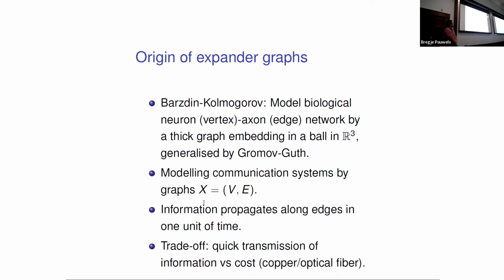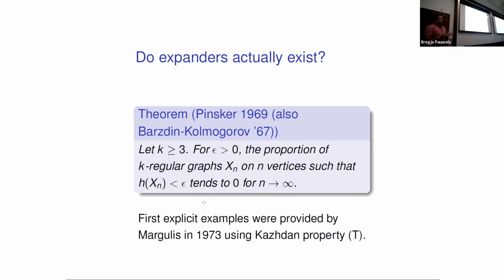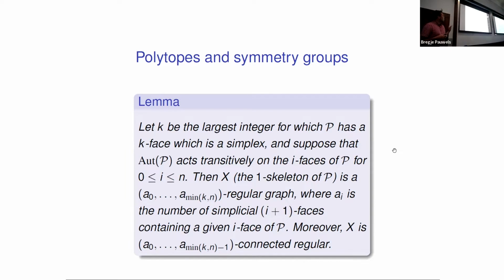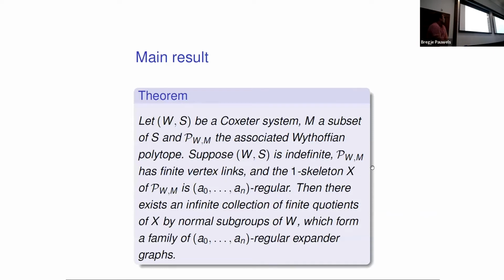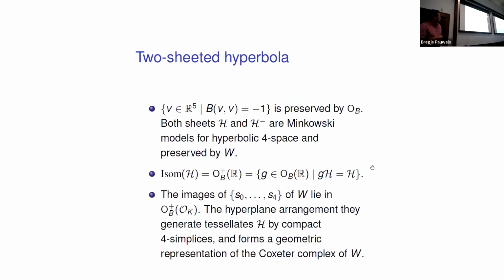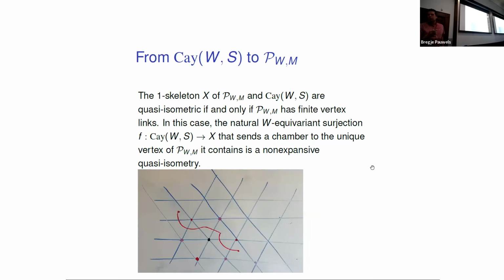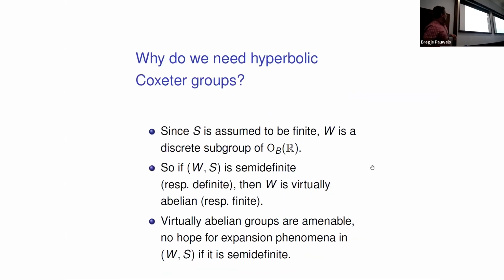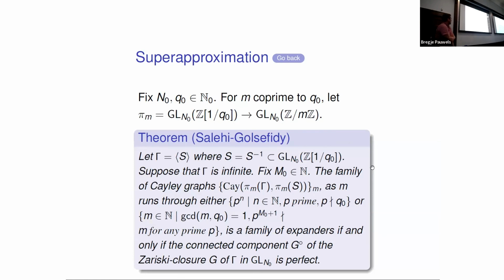Jeroen Schillewaert: Constructing highly regular expanders from hyperbolic Coxeter groups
Jeroen Schillewaert, University of Auckland

Abstract: Given a string Coxeter system (W,S), we construct highly regular quotients of the 1-skeleton of its universal polytope P, which form an infinite family of expander graphs when (W,S) is indefinite and P has finite vertex links. The regularity of the graphs in this family depends on the Coxeter diagram of (W,S). The expansion stems from superapproximation applied to (W,S). This construction is also extended to cover Wythoffian polytopes. As a direct application, we obtain several notable families of expander graphs with high levels of regularity, answering in particular a question posed by Chapman, Linial and Peled positively.

This talk is based on joint work with Marston Conder, Alexander Lubotzky and Francois Thilmany.